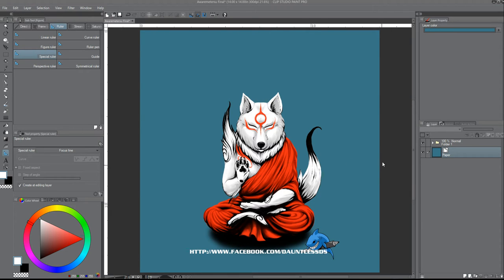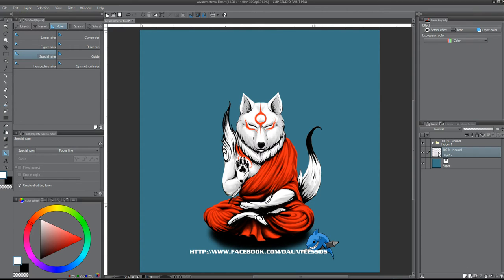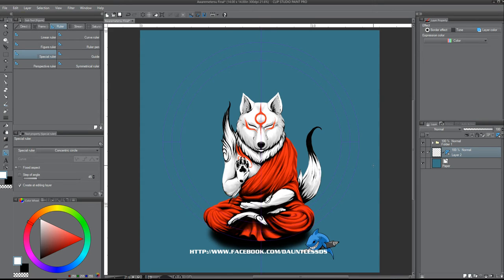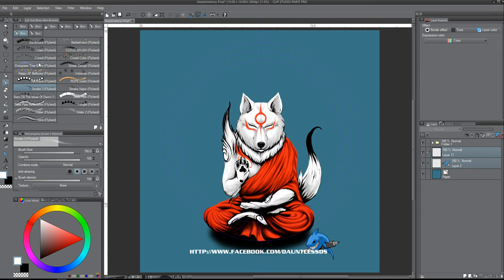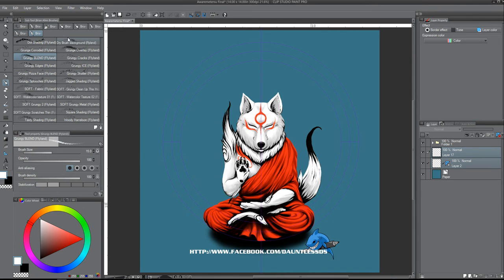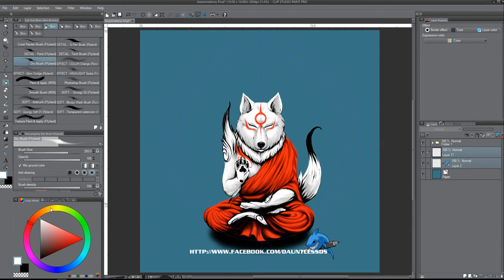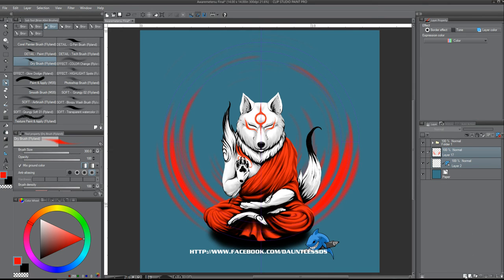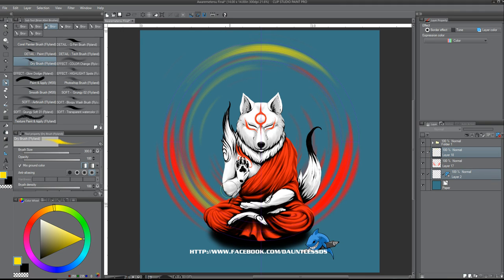Concentric Circle Ruler Manga Studio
This is for you SESpider!!